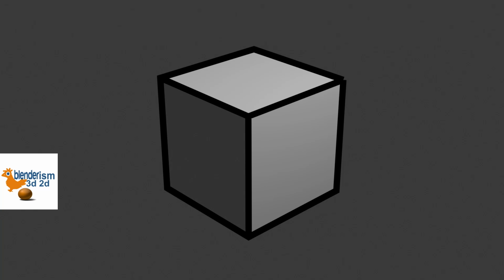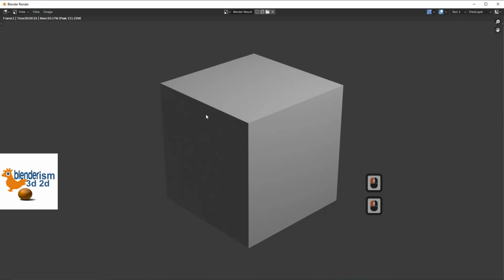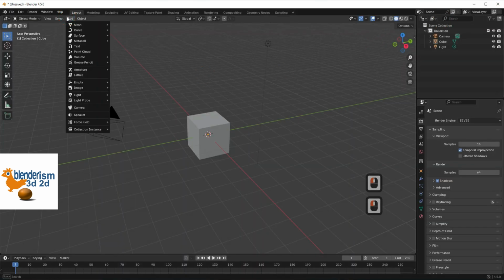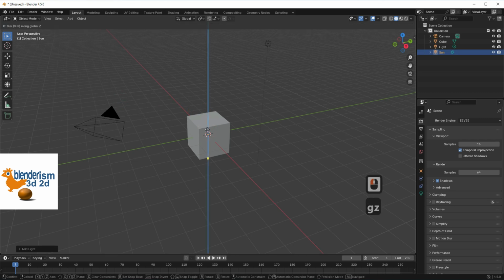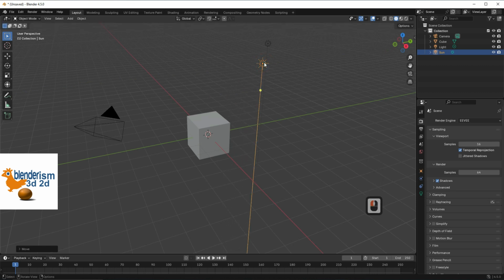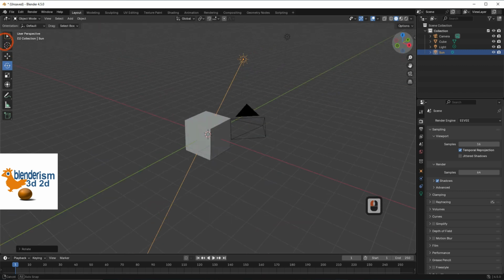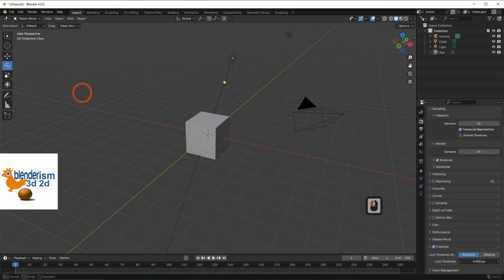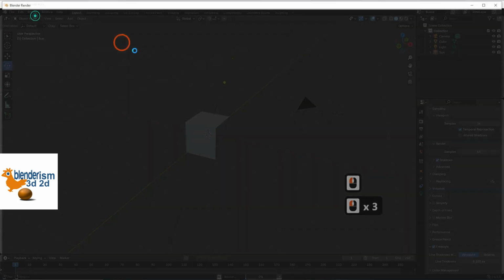How to Add Outlines in Blender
In this tutorial I'll show you How to Add Outlines in Blender

Learn how to add outlines in Blender to give your 3D models a stylized, cartoon, or anime look! In this beginner-friendly tutorial, we’ll walk through multiple methods to create clean, bold outlines using Freestyle, Shader Nodes, and Eevee or Cycles render engines.

Whether you're going for a comic book style, toon shading, or just want your models to pop off the screen, this guide will help you achieve professional results in no time.

🔧 What You’ll Learn:

How to use Freestyle for line art rendering

Creating outline effects with inverted hull method

How to set up toon shaders and materials

Tips for rendering outlines in Eevee and Cycles

💡 Perfect for artists, animators, and Blender beginners looking to enhance their renders!

Blender Tutorial: Adding Outlines to Your Models

How to Create Outlines in Blender

Step-by-Step Guide to Adding Outlines in Blender

Learn to Add Cartoon Outlines in Blender

Blender Outlines: Easy Method for Beginners

Make Your Blender Renders Pop with Outlines

Add Stylized Outlines in Blender (Toon Look!)

Outline Effects in Blender – Fast & Simple

Creating Bold Outlines in Blender for a Comic Look

Add Anime/Toon Style Outlines in Blender

Want Outlines in Blender? Here's How

The Easiest Way to Add Outlines in Blender

Fix Flat Renders – Add Outlines in Blender

Give Your Blender Models an Outline the Easy Way

Make Your Blender Scenes Stand Out with Outlines

Blender Outline Shader – Add Lines Around Objects

How to Add Line Art in Blender (Beginner Tutorial)

Blender NPR Tutorial: Outlines & Line Effects

Outline Your 3D Models in Blender (Cycles & Eevee)

How to Use Freestyle in Blender for Outlines

beginner tutorial
blender procedural
2d ,
3d ,
blender ,
blender tutorial ,
blender 3d ,
render ,
tutorial for beginner ,
3d modeling ,
3d modeling blender ,
how to ,
modeling ,
blender modeling ,
blender,
blender beginner tutorial,
blender guru,
blender modeling,
blender tutorial for beginners,
blender architecture,
blender basics,
blender3d,
how to use blender,
blender beginner,
Blender bros,
learn blender,
blender course,
blender progress,
blender timelapse,
blender boxcutter,

عمارة
كلية الهندسة
قسم عمارة
ثري دي ستوديو ماكس
أوتوكاد
 procedural
The specialist programmer
The SP